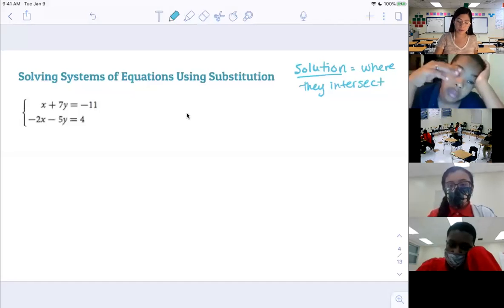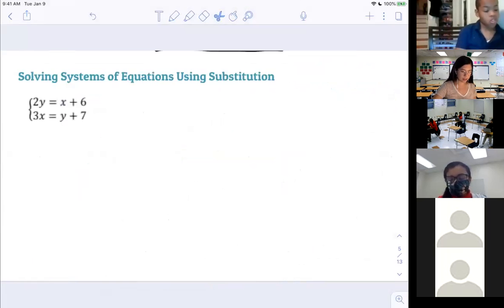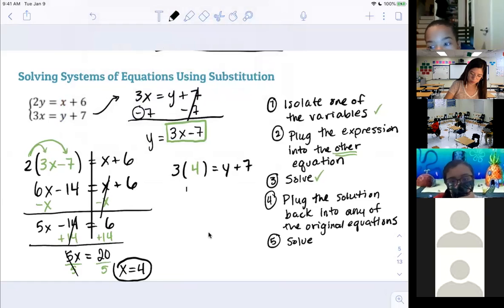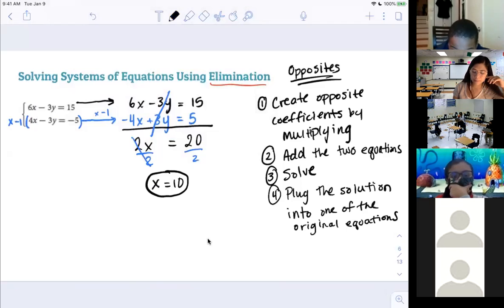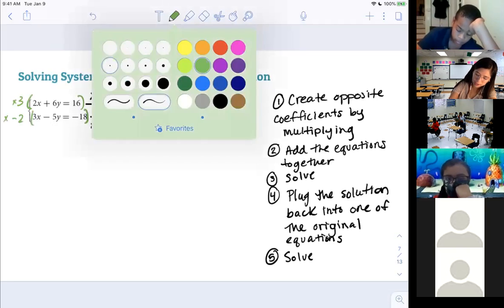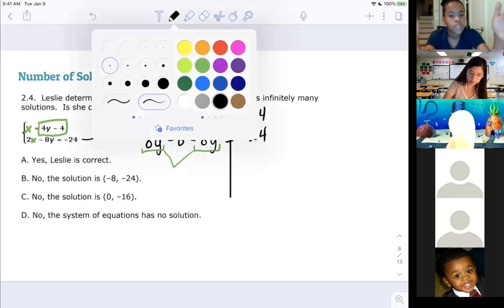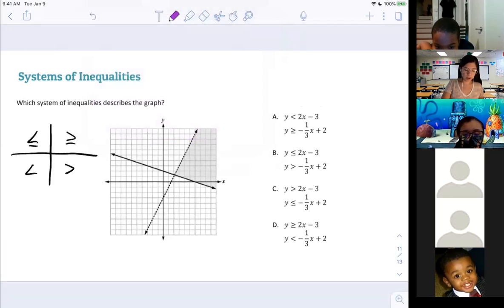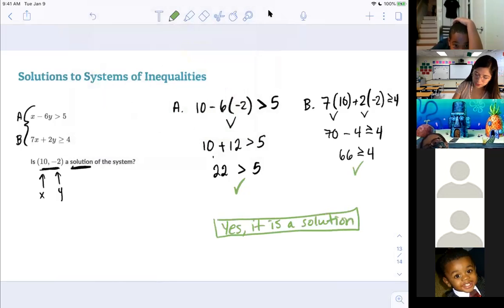October 21st: EOC Review - Systems of Equations